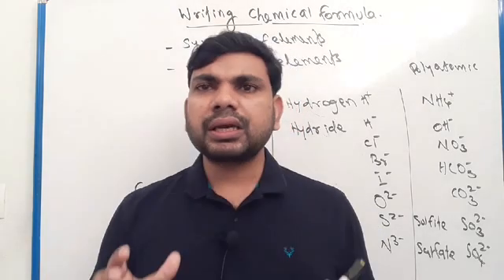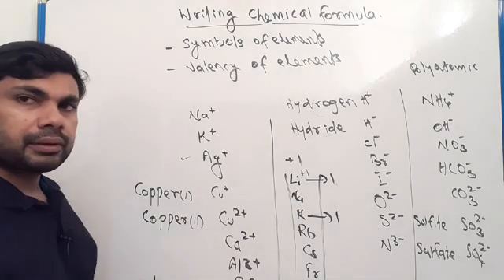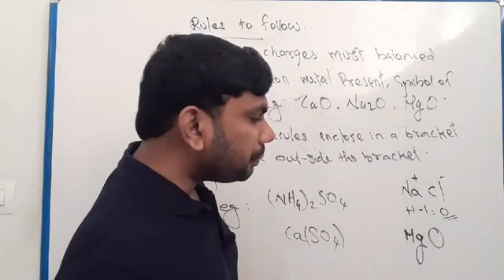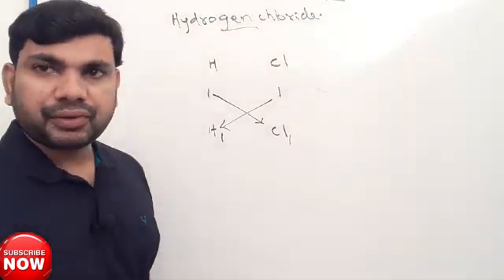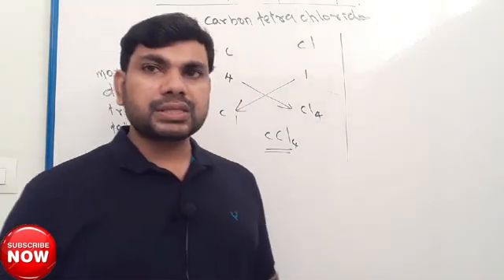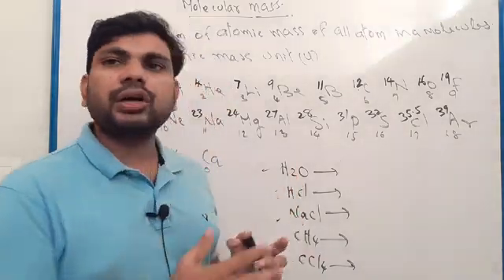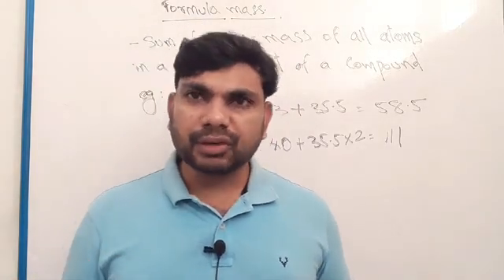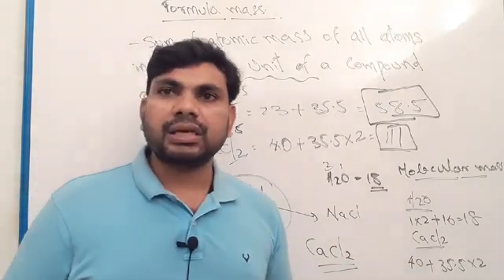Writing chemical formula || cbse grade 9 chemistry chapter 3